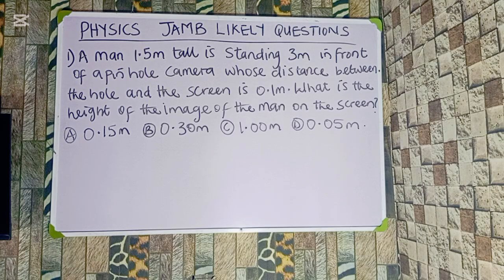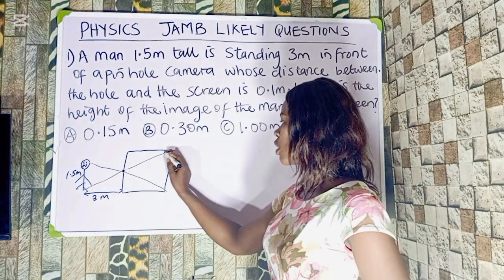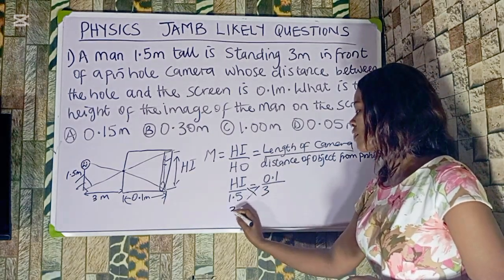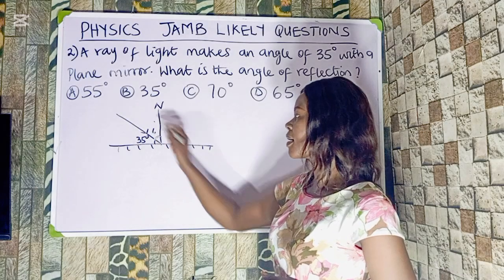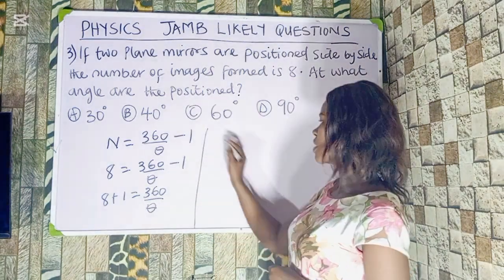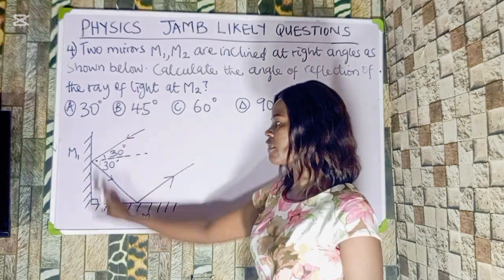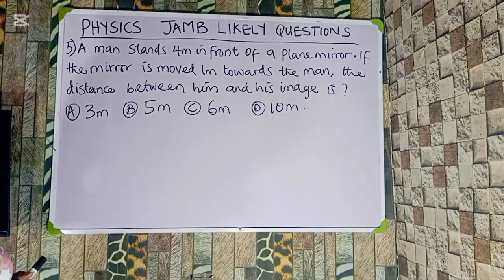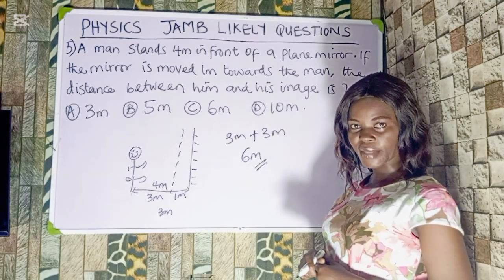Most Repeated questions in JAMB|| Reflection of light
In this informative video, we'll explore the fundamental principles of reflection of light, covering the basics of mirrors, images, and optics. Learn how light interacts with various surfaces, and discover the laws that govern reflection.

Topics Covered:
1. *Introduction to Reflection*: Understand the concept of reflection, and how it occurs when light hits a surface.
2. *Laws of Reflection*: Learn about the two laws of reflection, including the law of incidence and the law of reflection.